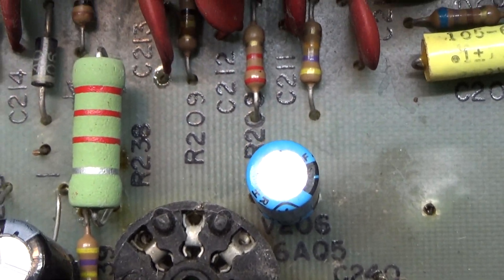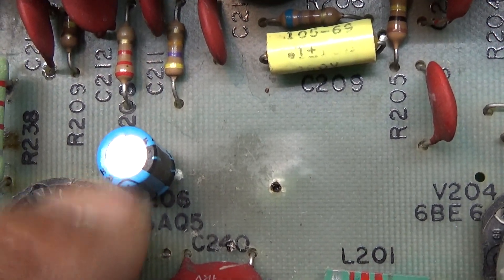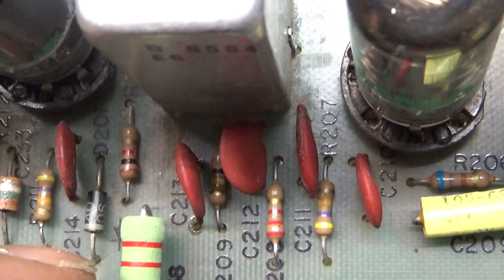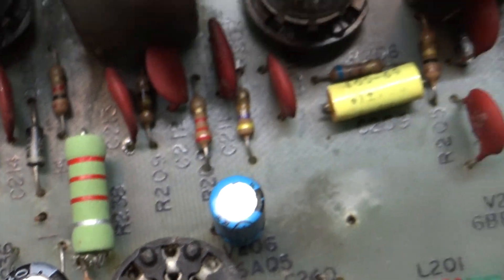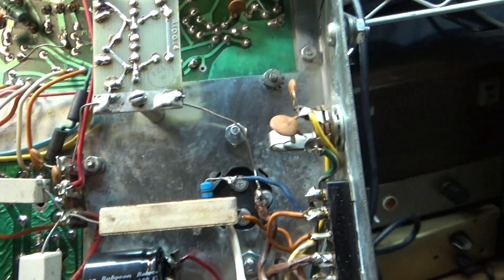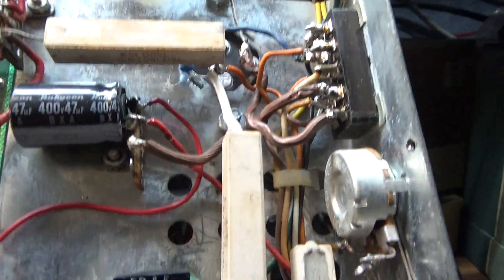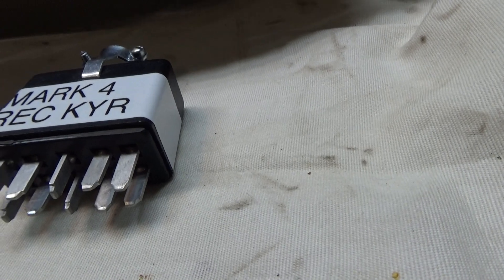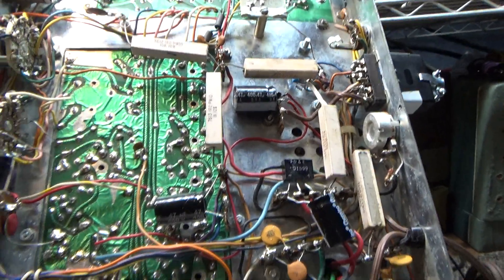Browning Mark 4 and 4A Ping Cap location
Video of the Ping cap location of the Browning Golden Eagle Mark 4(A) radios only. The Ping cap is in the receiver. How it works is there are some voltages from the receiver that are ran up to the transmitter, thru the relay and then back down to the receiver. This voltages are necessary for audio and receive. When receiving, the TX relay is closed and the voltages are fully running the receiver. When you key the transmitter, the relay opens that circuit cutting off those necessary voltages going back to the receiver, disabling the receiver during transmit. However, putting a big enough capacitor on that circuit (Ping Cap), once the transmitter keys and cuts off that voltage, the cap which is charged up during receive will start discharging its stored voltage. This discharge runs the receiver (even with the transmitter keyed) until the voltage is drained enough so the receiver won't run anymore. This happens fast, and the length of this discharge will be the length of the Ping. Big cap, longer discharge, longer Ping. Very small cap, no Ping, etc. Here's a video from Mike's that shows the original Ping cap. It can be seen clearly at the 15:34 mark. Thanks Mike!
Since the receiver needs this voltage to run, to run the receiver as a stand alone, you can short together pins 7 + 9.  This is the voltage going out to the TX relay and coming back in to the receiver. Pins 7 and 9 are on the lower or chassis side and are a little hard to get to. Plus, that is High Voltage you are messing with. The Voltage in this radio won't kill you, but I would think it can bite you good. An easier way is to get a Cinch Jones P310 10 pin plug and on that plug run a jumper across pins 7 + 9. Then anytime you want to run the receiver s a stand alone, just plug in your Jones. Barkett sells the plug for $6.95 At one time they had stopped making this plug and they where unobtainium. However, due to high demand, Cinch Jones made another run of them and they are now plentiful. Some older Mark 4's used a white Molex plug instead of the Cinch Jones and the Molex plugs weren't up to the task. They would burn up. Browning got rid of the Molex and went with the much heavier Cinch Jones. In this case, White (Molex) is Bad, and Black (Jones) is good. If your Mark 4 has the white Molex, replace it with the Jones.  Barkett Jones Plug...